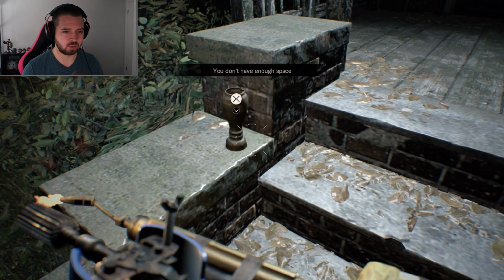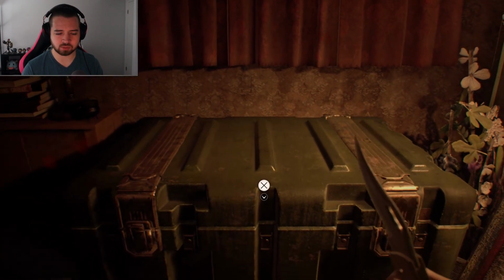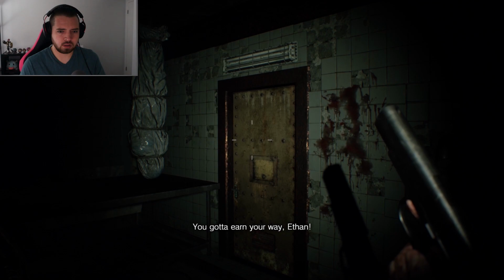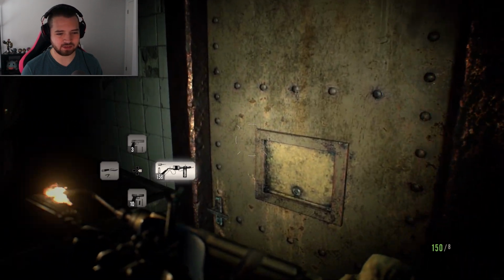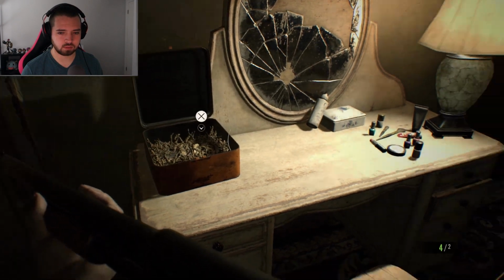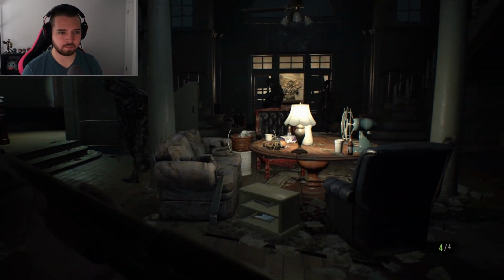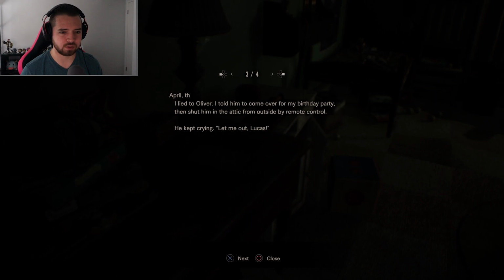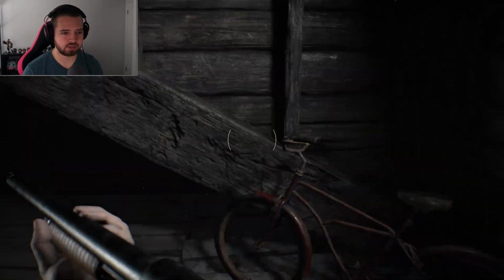GRANDMA STOP | Resident Evil Let's Play - Part 9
GRANDMA GO AWAY.